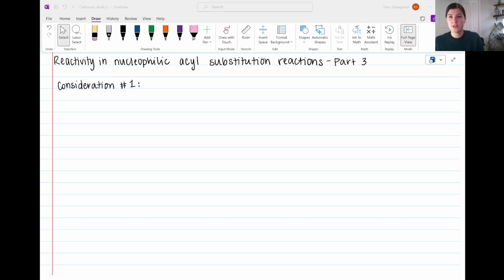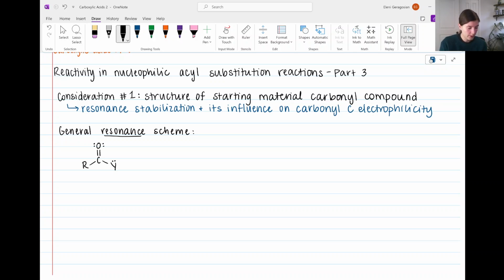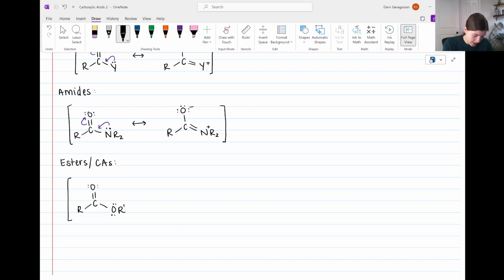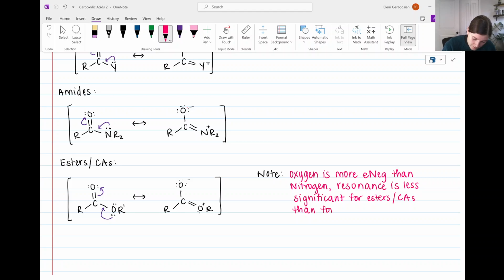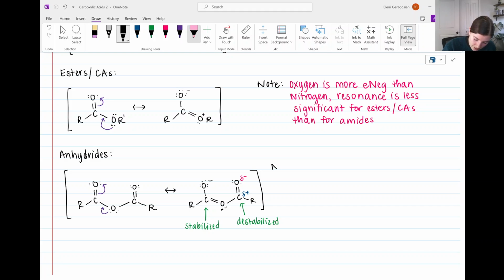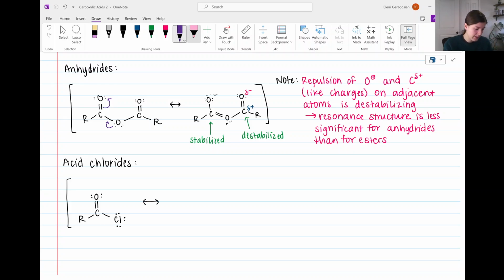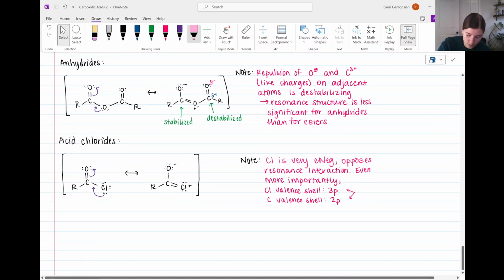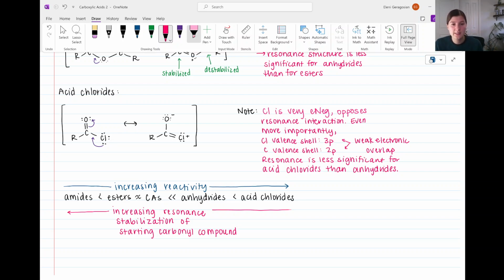Carboxylic Acids 13 - Acyl Group Reactivity Part 3